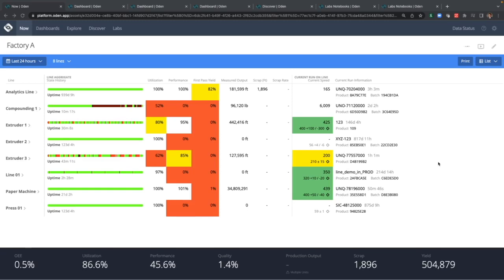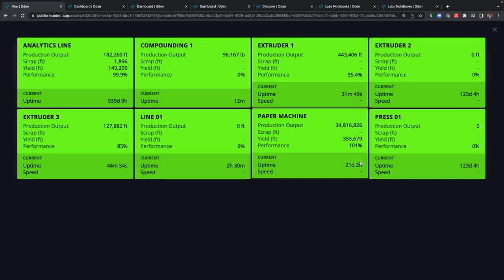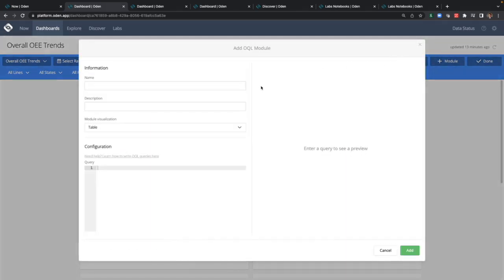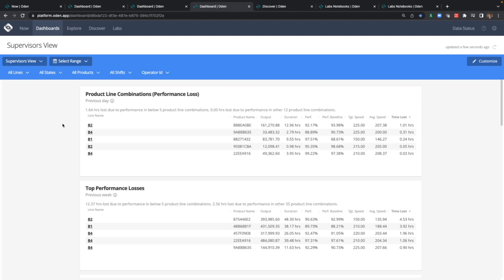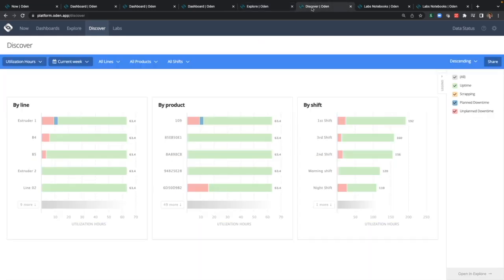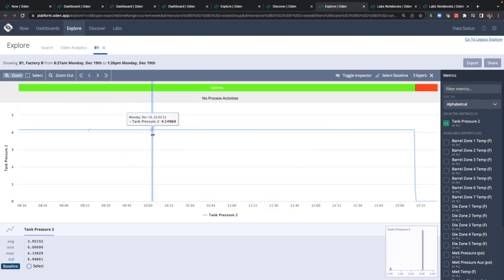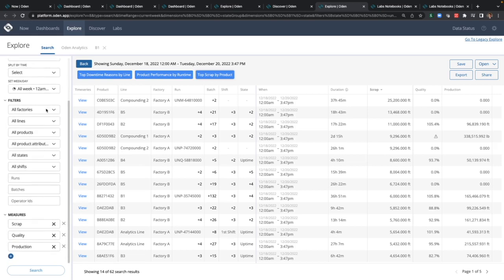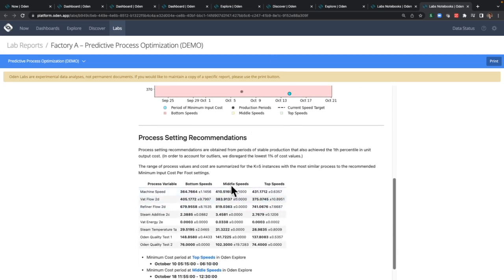Oden Technologies Product Demo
See Oden Technologies in action. Learn how Oden enables your manufacturing teams to have the data they need to make better decisions.